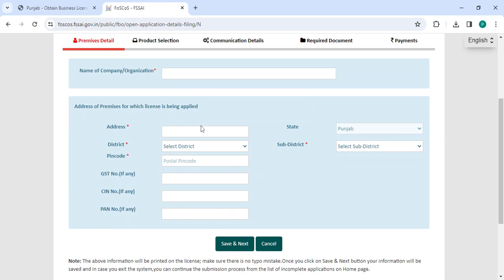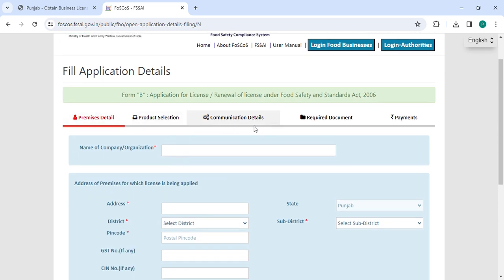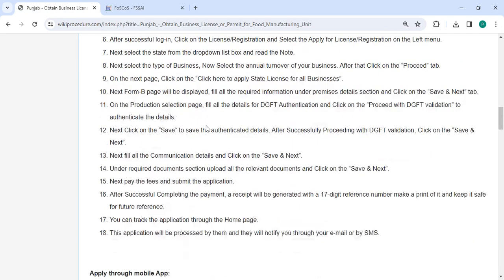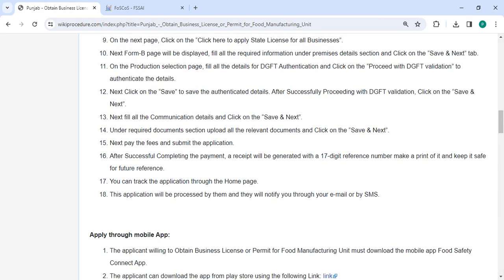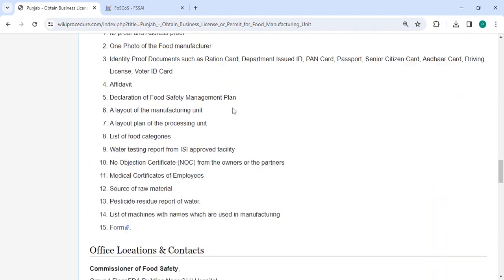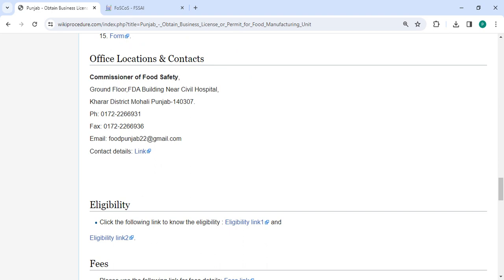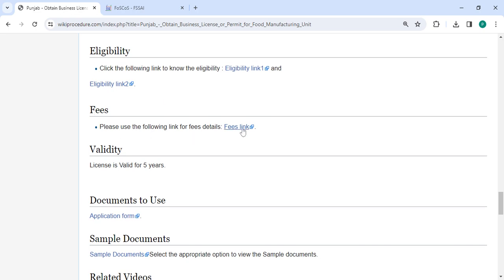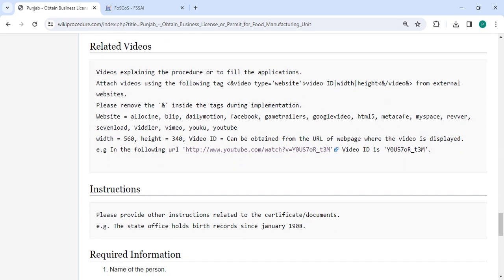Punjab - Obtain Business License or Permit for Food Manufacturing Unit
This video provides you information related to Obtain Business License or Permit for Food Manufacturing Unit in Punjab.